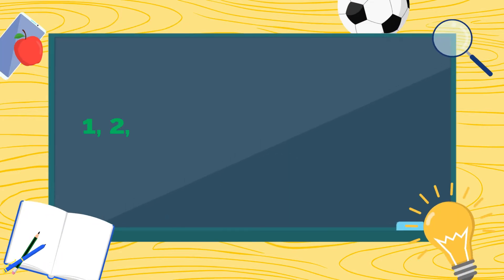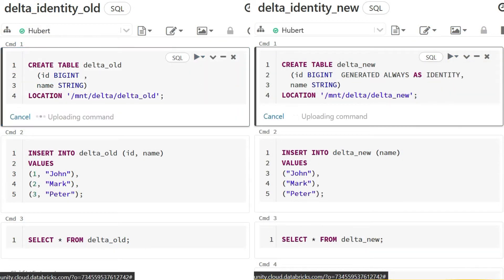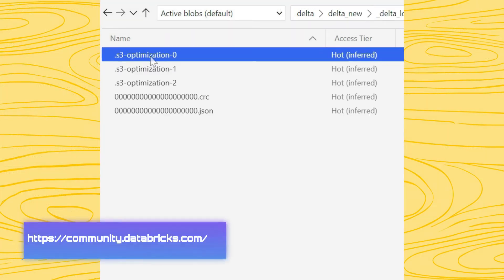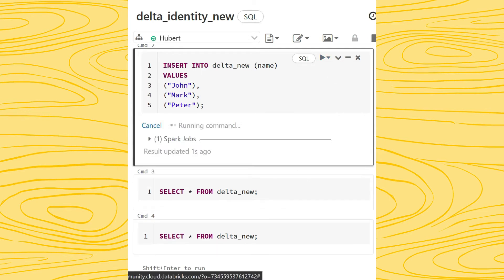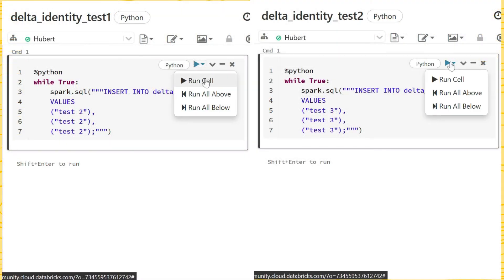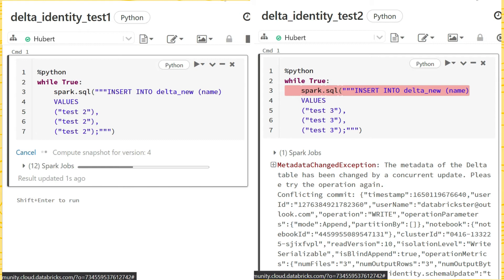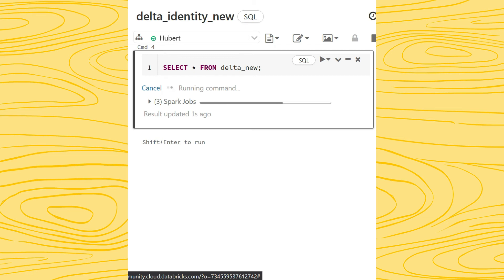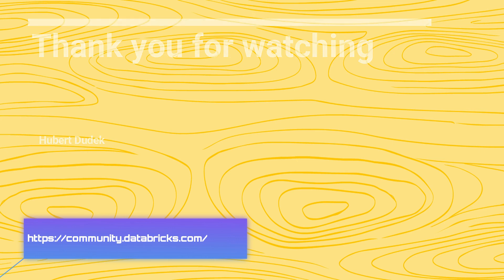Delta Identity Column with Databricks 10.4 - crash test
We have exciting news. We have been waiting long for an identity feature. From Databricks 10.4, it is possible to set auto increment finally. It was a long issue with Delta that SQL-like automated IDENTITY was missing. When writing to a Delta table that defines an identity column and does not provide values for that column, Delta now automatically assigns a unique and statistically increasing or decreasing value.